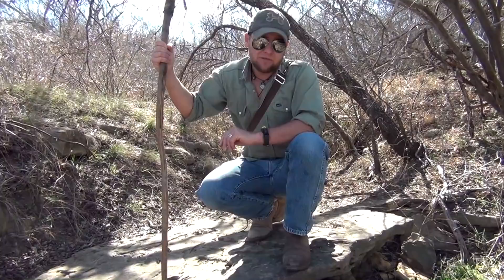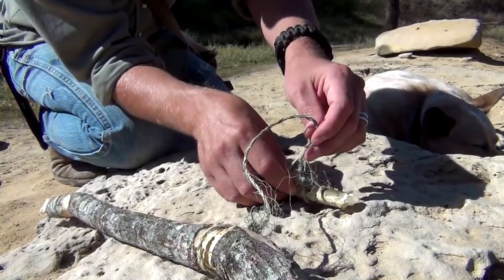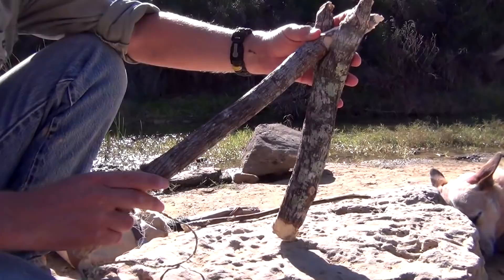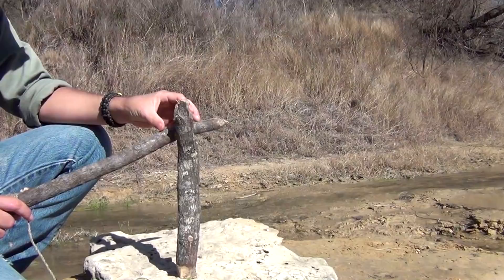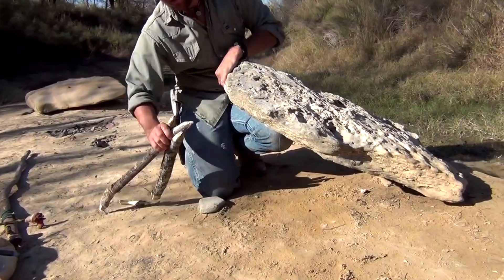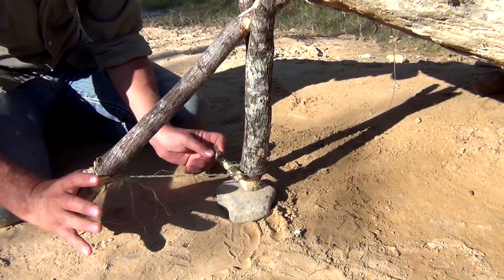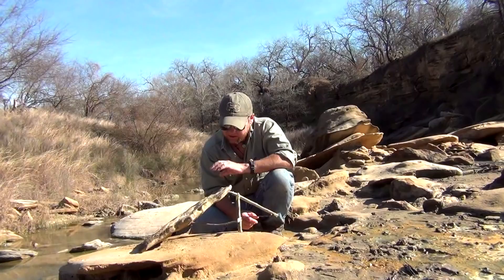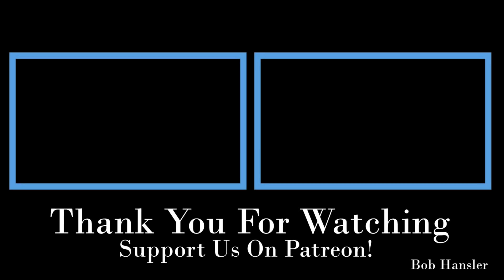Paiute Deadfall Trap 101 -Primitive Survival Technology-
The Best Paiute Deadfall Trap Tutorial.  Step by Step instruction on how to build the most effective and efficient Deadfall trigger system.